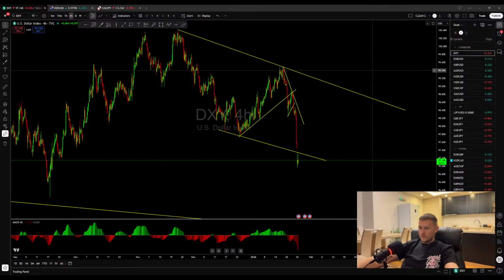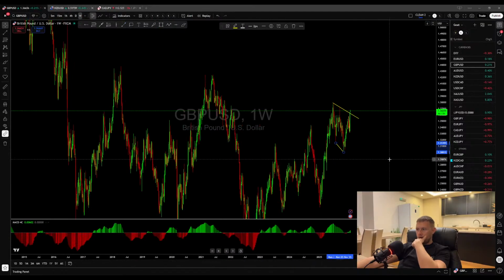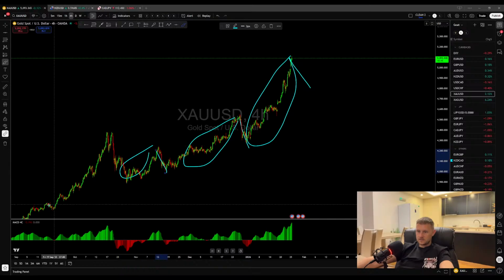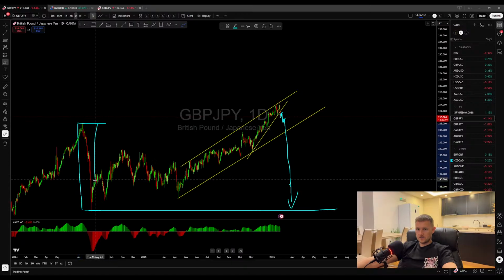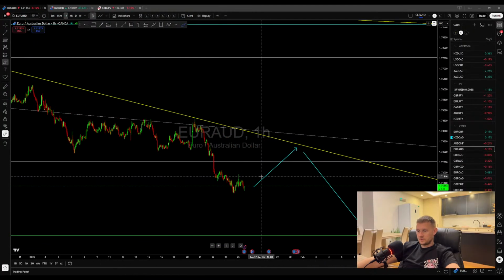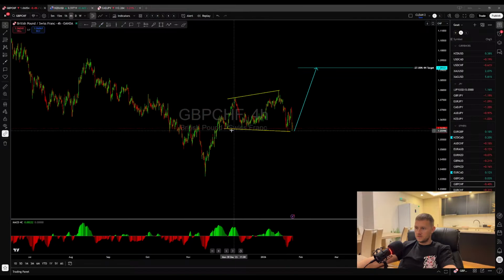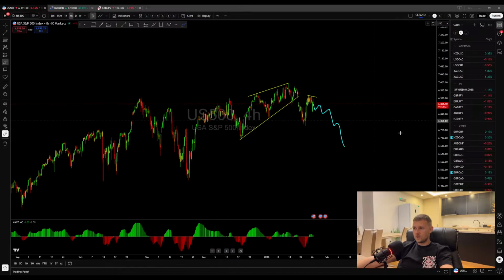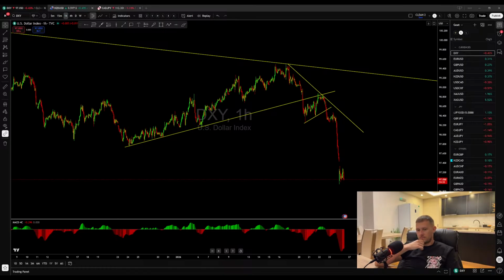Weekly Market Forecast – Forex, Gold, Indices & Crypto Outlook (Jan 26)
Join me for a full Weekly Market Outlook and trading forecast for the upcoming week (January 26).

In this live webinar I will analyze:
– Forex market (EURUSD, GBPUSD, USDJPY and other major pairs)
– Gold and commodities
– Stock indices (NASDAQ, S&P500, DAX)
– Crypto market (Bitcoin, Ethereum and key altcoins)

You will see real market structure, price action and key levels where trading opportunities may develop.
I will explain what the market is doing, what I am watching, and where price is likely to move next on higher and lower timeframes.

This is NOT signals — this is professional market analysis and trade planning based on structure

Live features:
– Full multi-market forecasts
– What to trade and what to avoid
– Viewer chart requests (ask in chat)
– Live Q&A about the markets and trading

If you want to understand how professional traders read the market and prepare for the week, this webinar is for you.

or Discord DM